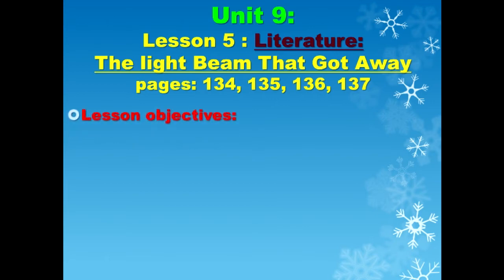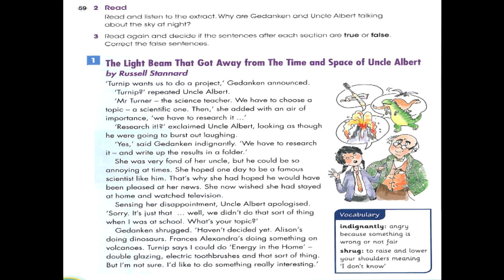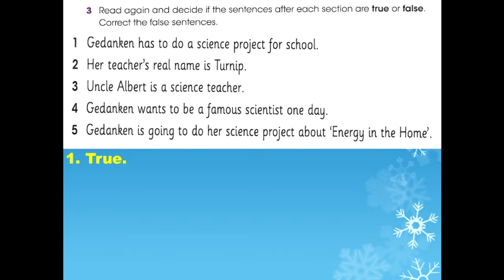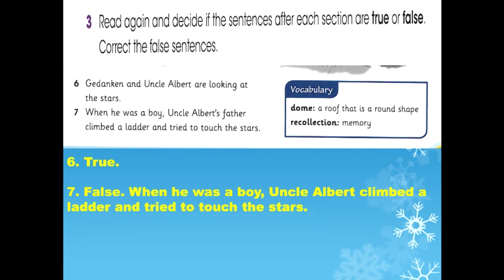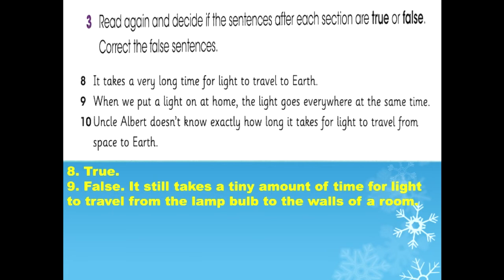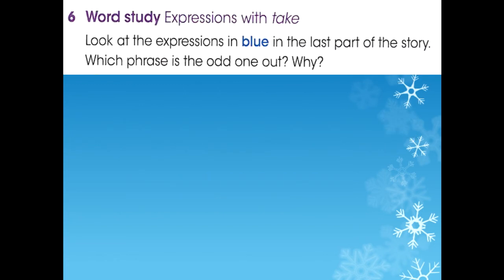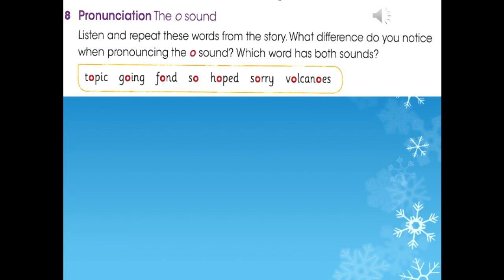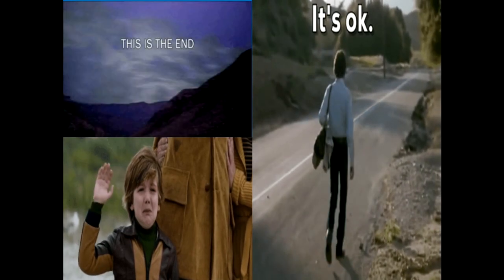unit 9 lesson 5 literature